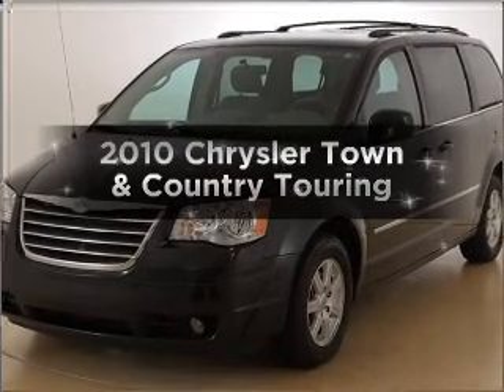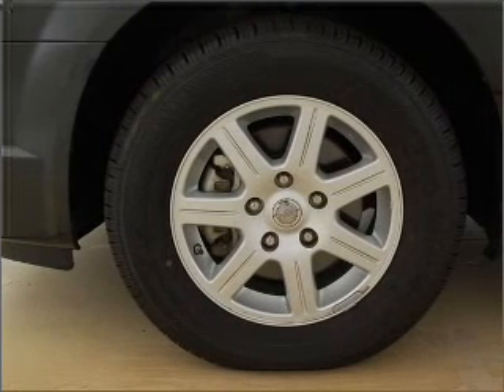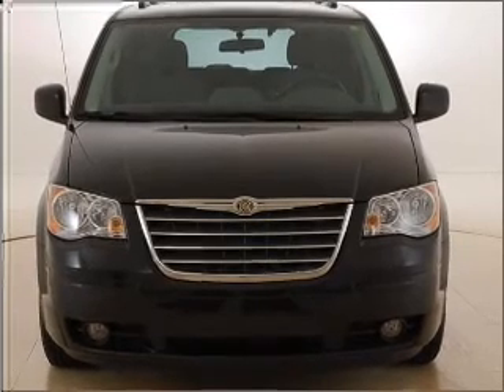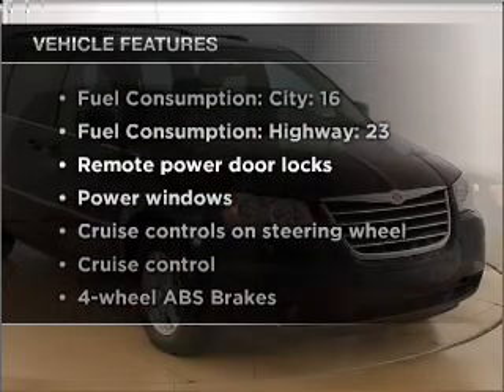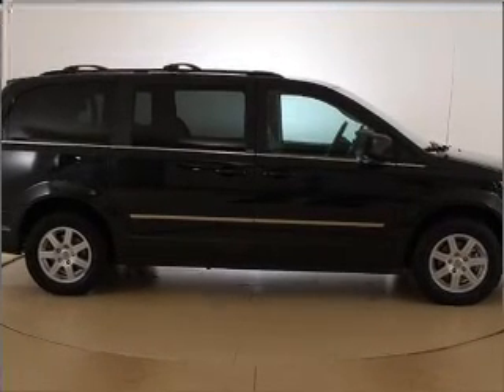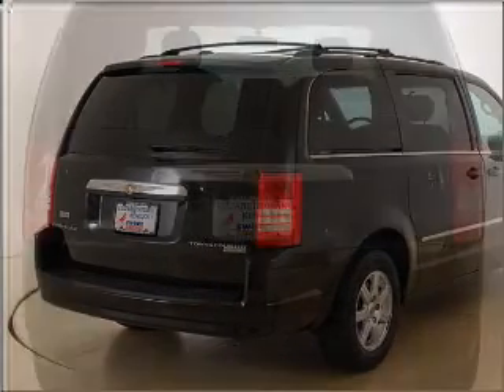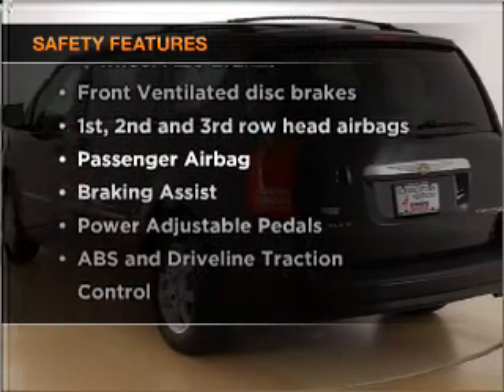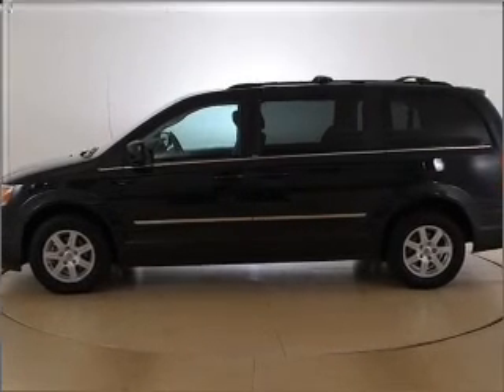2010 Chrysler Town & Country - Elizabethtown KY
Year: 2010
Make: Chrysler
Model: Town & Country
Trim: Touring
Engine: 3.8 liter 6 cylinder 12 valve
Transmission: Automatic
Color: Black
Mileage: 42276
Address:
1085 North Dixie Highway